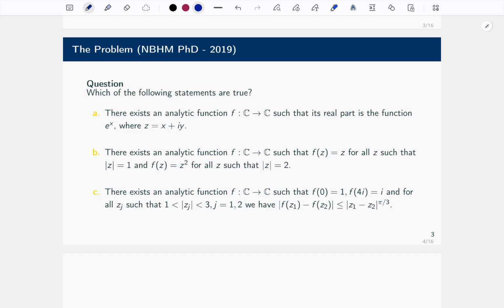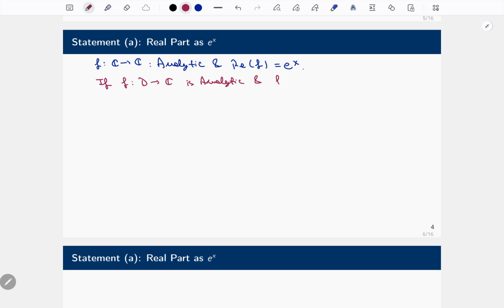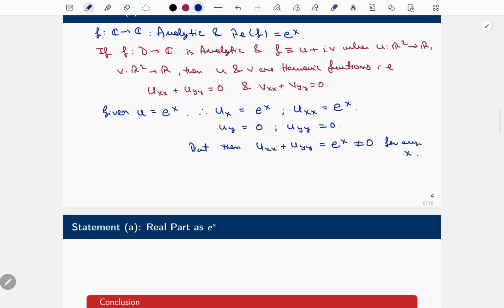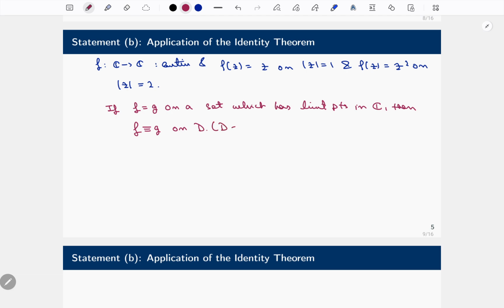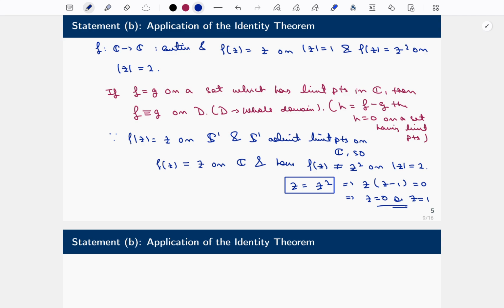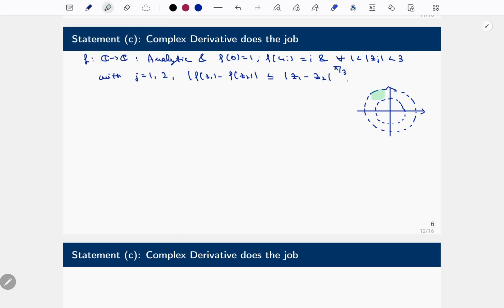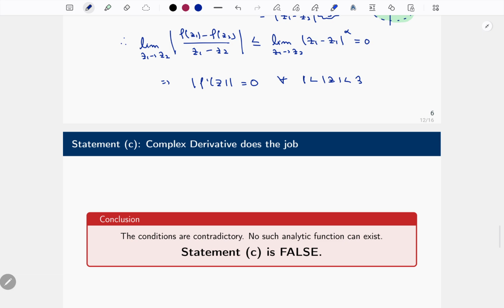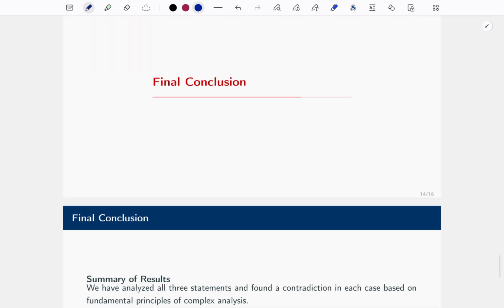NBHM PHD 2019 PYQ|Complex Analysis|Analytic Function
In this video, we solve a Previous Year Question (PYQ) from the NBHM PhD Entrance Exam 2019, based on Complex Analysis — specifically dealing with analytic functions, Cauchy–Riemann equations, and uniqueness theorems.

We carefully analyze each option to determine which statements are true regarding the existence of analytic functions with given properties.
Perfect for students preparing for:
📘 NBHM PhD | TIFR GS | GATE | JAM | CSIR NET | SET

✨ What you’ll learn in this video:

Real and imaginary parts of analytic functions

Using Cauchy–Riemann equations

Boundary value conditions and analytic continuation

Application of Liouville’s theorem and Schwarz lemma

🧮 Topic Covered: Analytic Functions | Complex Variables | NBHM PhD 2019

📺 Watch till the end to understand the logical reasoning behind each statement and strengthen your complex analysis concepts!